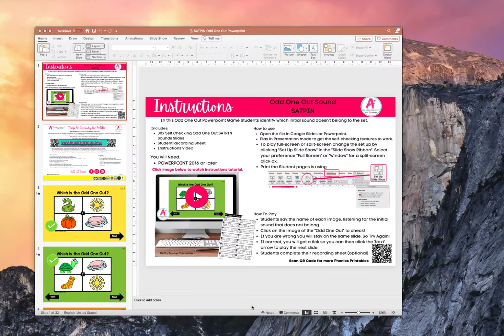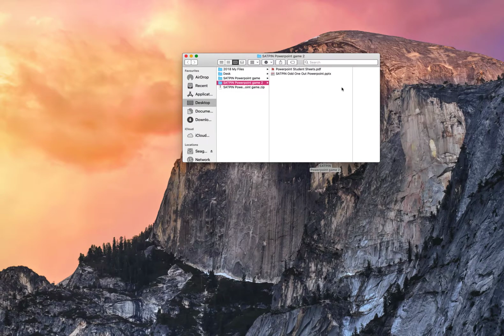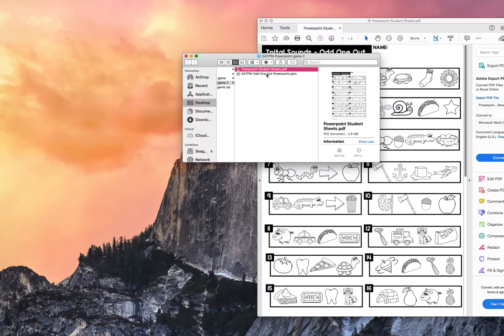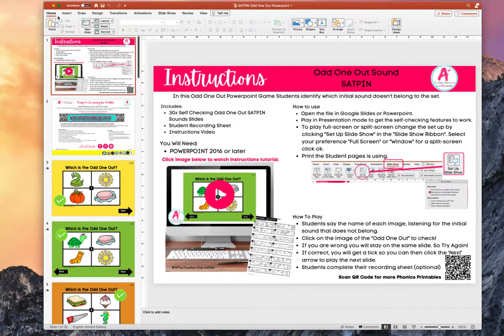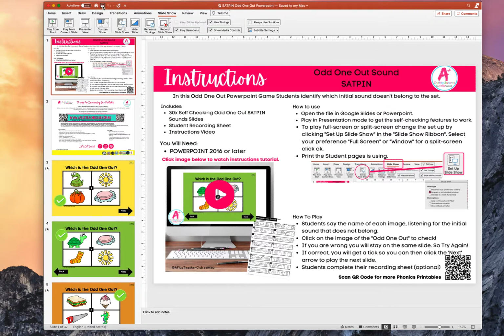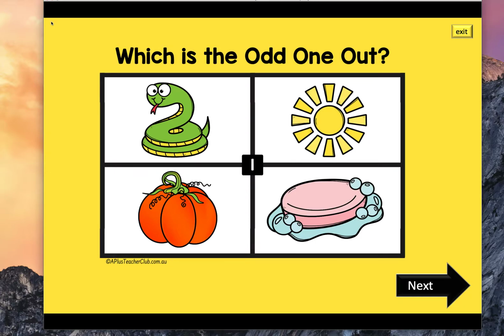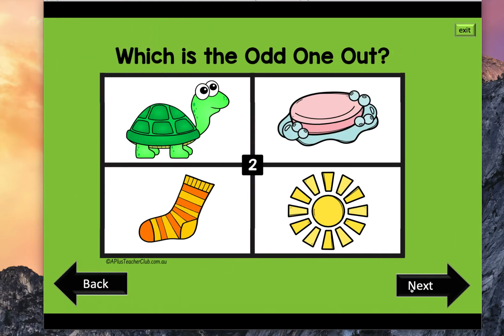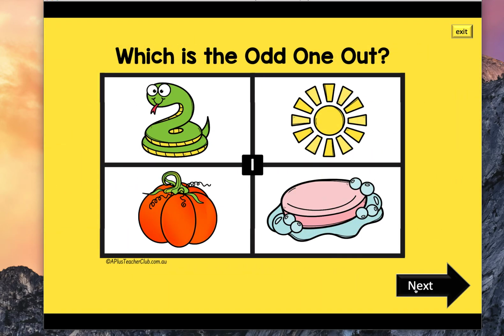SATPIN Letters & Sounds Phonics Interactive Powerpoint Game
JOIN THE A Plus Teacher Club - Sign up and get instant access to thousands of Teaching Resources

Your students will love learning their SATPIN phonics sounds with this interactive, self-checking PowerPoint games. The aim of the game is to spot the odd one out! Comes with 30 cards & a student recording sheet. Great FUN for distance learning, Google Slides, Interactive Whiteboards & ipads!